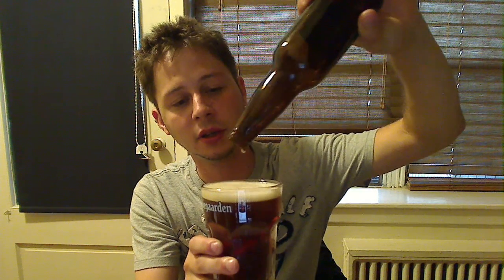Beer Review: F&M Breweries Limited - Stone Hammer Premium Dark Ale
Video Blog of the F&M Breweries Limited - Stone Hammer Premium Dark Ale

4.8% ABV - Alcohol By Volume
CANADA: Ontario
$12.85 CAN
Sugar Content: 3
Comes in a 6 pack at 341ml/bottle